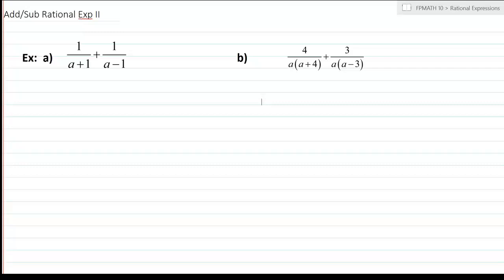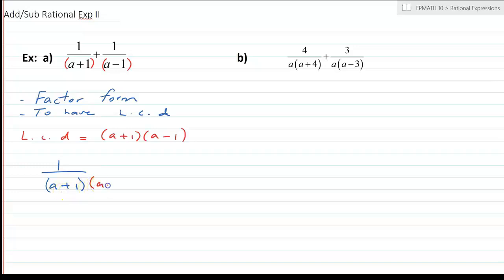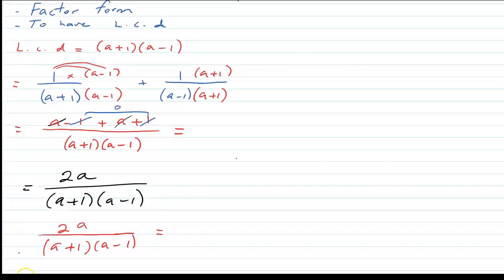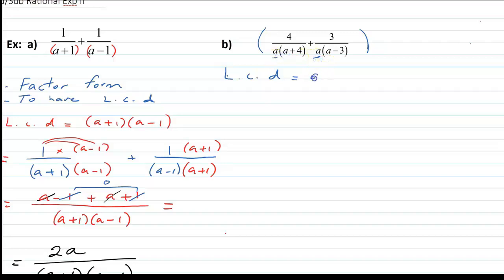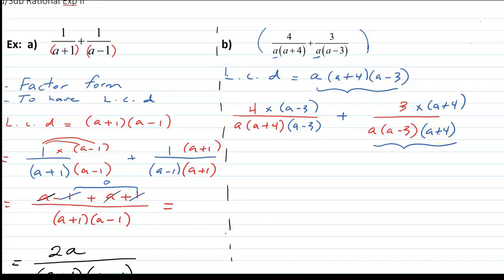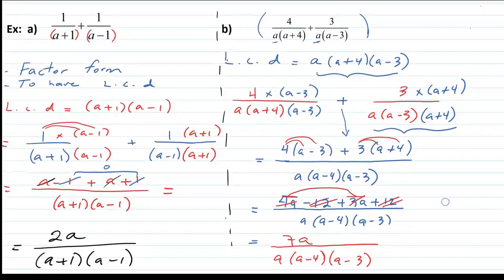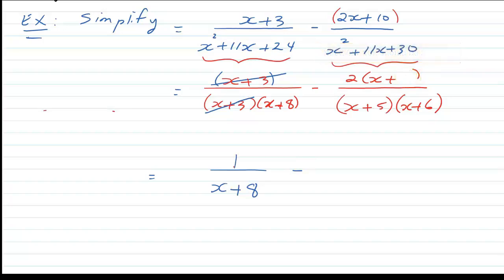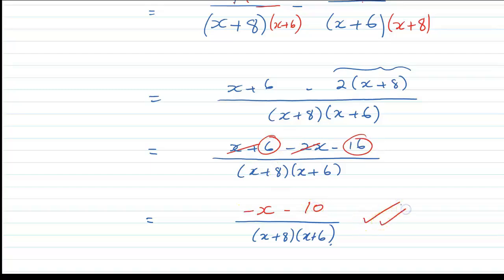Adding & Subtracting Rational Expressions (Part II) - Explained STEP-BY-STEP GUIDE , Pre-Calculus 11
In this lesson from the MathSupport channel ( ⁨@mathsupportnow ) you'll learn how to add and subtract rational expressions the easy way! This lesson walks you through multiple step-by-step examples to help you master finding the lowest common denominator (LCD) and simplifying algebraic expressions with precision.

What you will learn:
✅Identify and factor expressions
✅Build the LCD properly
✅Simplify and reduce rational expressions
✅Handle restrictions (non-permissible values)
✅Avoid common algebra mistakes!

00:00 – Introduction
00:01 – Why Adding/Subtracting Rational Expressions Is Tricky
00:09 – Finding the Lowest Common Denominator (LCD)
00:53 – Example 1: Add Rational Expressions with Different Denominators
03:01 – Restrictions: Non-Permissible Values Explained
03:53 – Example 2: Complex LCD with Multiple Terms
06:43 – NPV for Example 2
07:38 – Example 3: Factor Before Adding
08:51 – Simplify Using LCD & Final Answer

🎯Grade 10, 11 & 12 high school students in Canada
🎯Students in the BC Math Curriculum
🎯Students learning or reviewing algebraic fractions
🎯Homeschoolers needing visual, structured lessons
🎯Anyone preparing for tests, quizzes, or exams